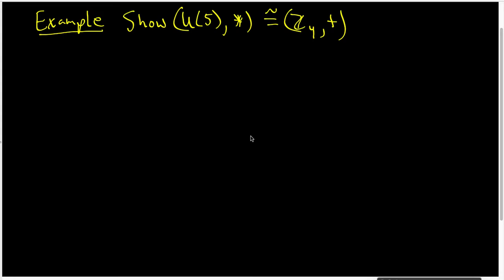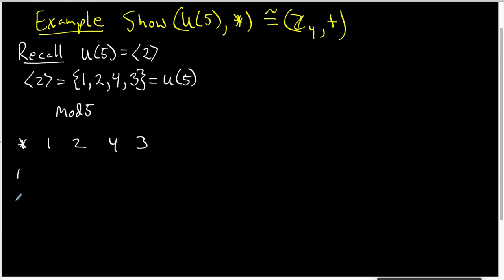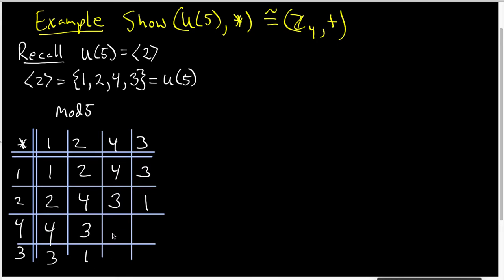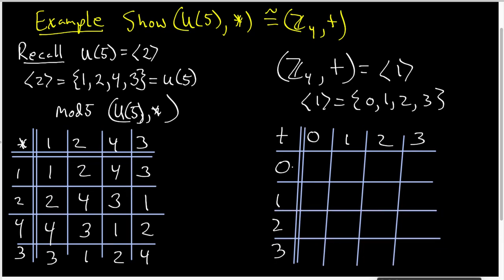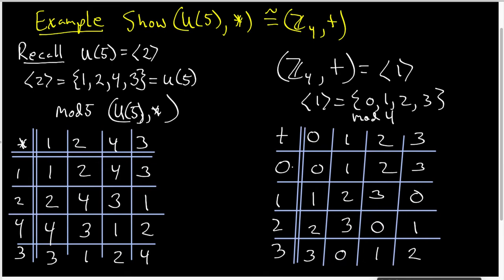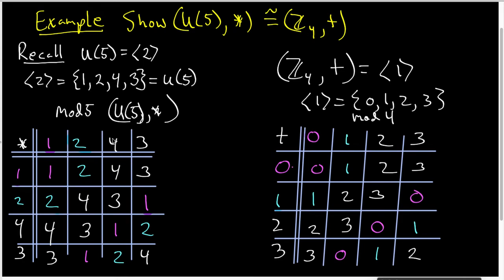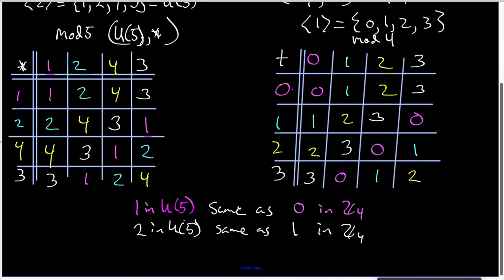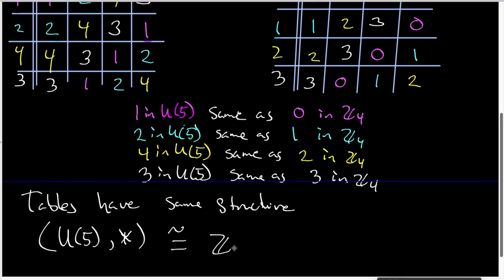38 U(5) is isomorphic to Z_4